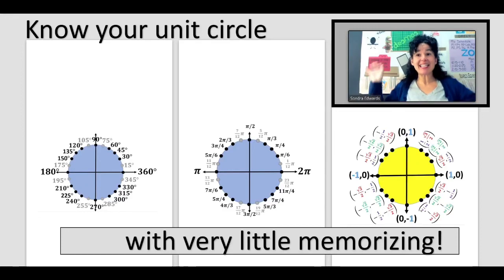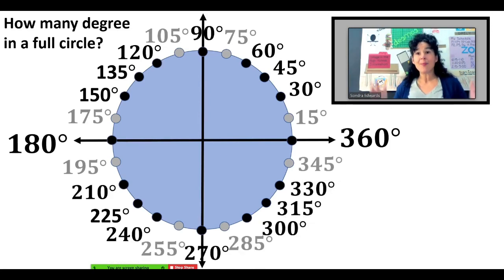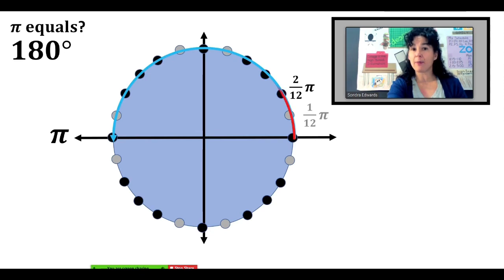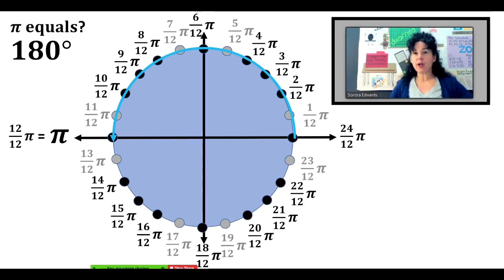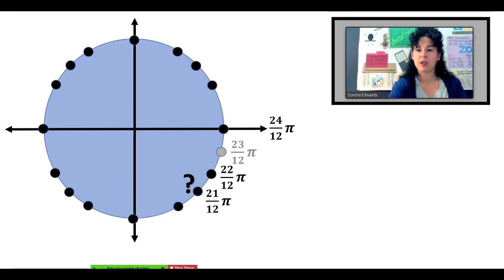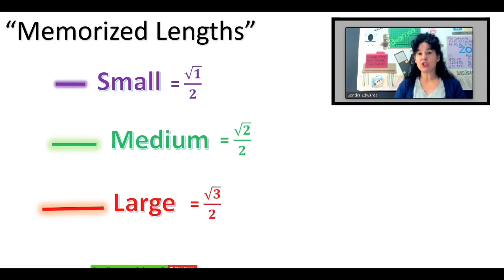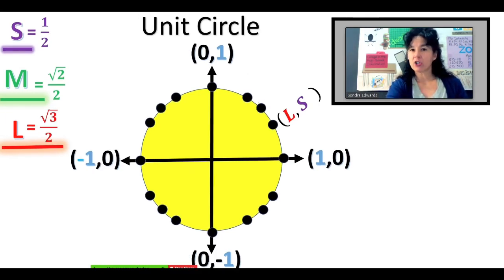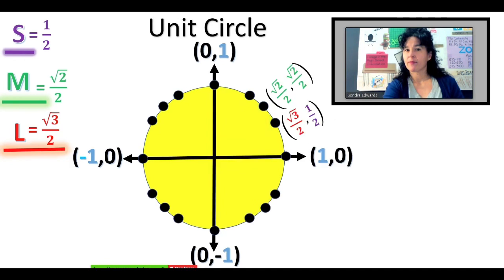How to memorize the unit circle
Know your unit circle without a lot of memorization. Understand where the numbers come from so you don’t have to memorize so much.